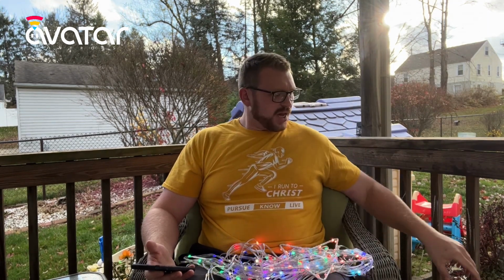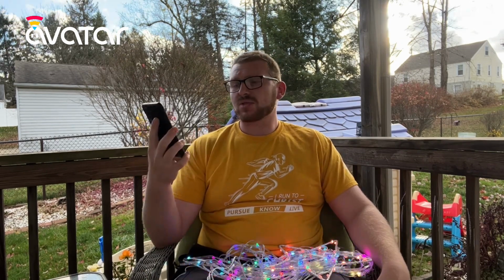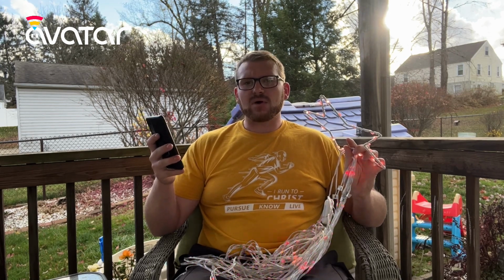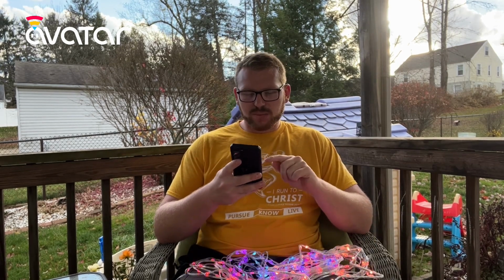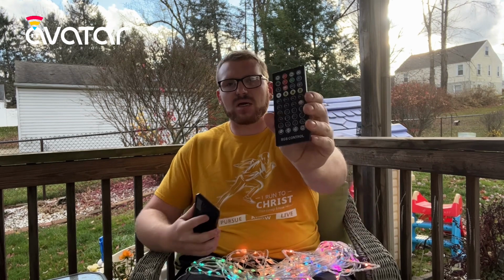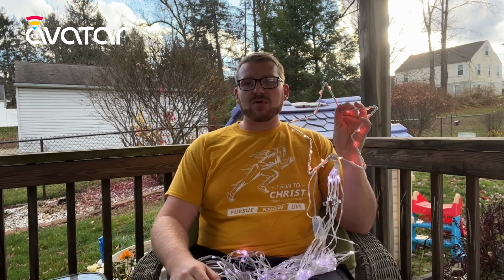Christmas Decorations Star String Lights 344 RGBW LED DIY Effects Review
AvatarControls Christmas Decorations Star String Lights, 344 LED Waterfall Tree Lights with Topper Star Christmas Lights Indoor Outdoor Decorative for Wedding Yard Party Home Holiday Decor (RGBIC Dreamcolor) APP and Remote Controlled

** Fantastic Decorating: 344 RGBW LED 9 drops water flow fairy string lights with a star topper, bringing you into a fairy world with starry dream color lights, creating a cozy and festival mood for your home, 1 hanging string and 9 ground spikes included, perfect for outdoor operation,11.8Feet lead length, allows you to decorate your home anywhere to the greatest extent

** Charming Modes: 68+ adaptive lighting modes and DIY available for this Christmas waterfall star string lights will make your birthday, party, courtyard, room, or wedding more exciting

** Timing Function and Safe: You can add schedules via APP or remote control, no need to worry about forgetting to switch off the lights, so convenient and power-saving, touchable at low temperatures

** Indoor & Outdoor Decor: IP44 level waterproof can better prevent dust and rain, which is perfect for indoor and outdoor decorations, such as yard, lawn, garden, fence, plaza, park, camping, nice for bistro, hotel, restaurant, pub, cafe, mall, Christmas

** Perfect Christmas Gift: This holiday decorative lights string can be easily assembled and collapsed for storing, with no space occupation, Which is a great gift for your family, friends, neighbors, and colleagues for New Year, birthday, wedding, holiday, anniversary, etc